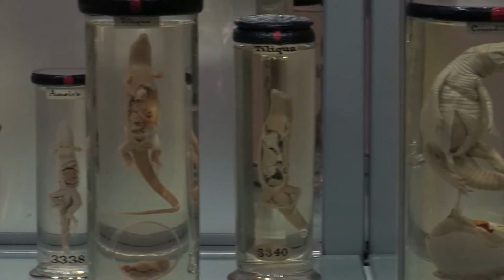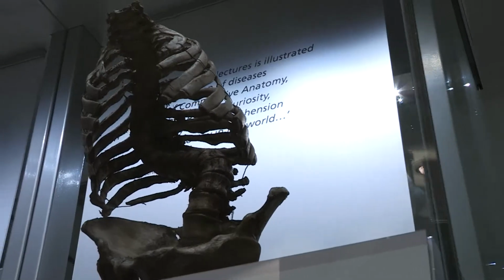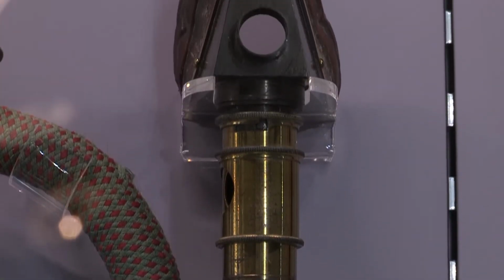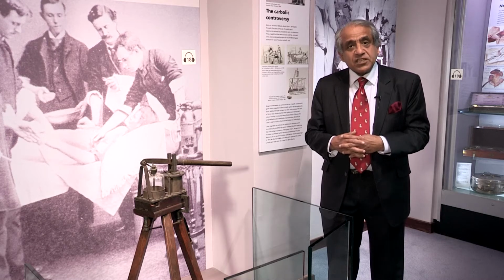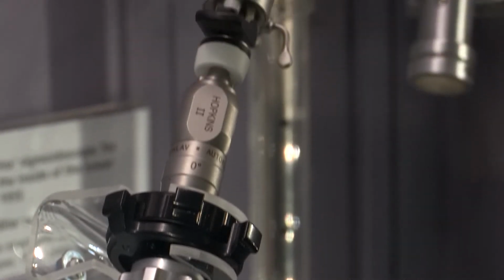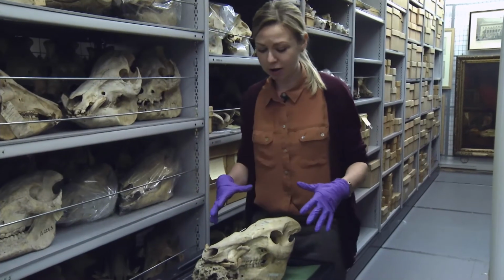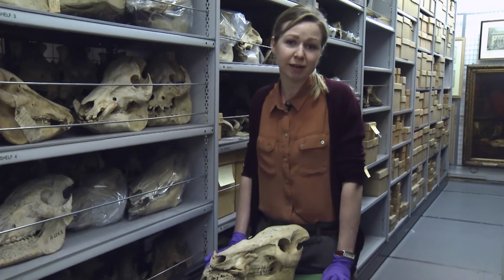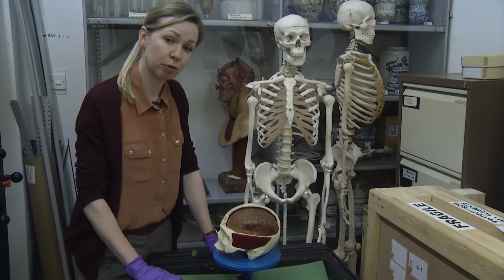Hunterian Museum - Bicentenary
A promotional video celebrating 200 years of the Hunterian Musem. The video can be viewed with subtitles

Video produced by the AV Team at The Royal College of Surgeons of England